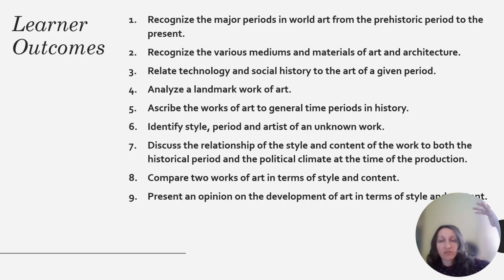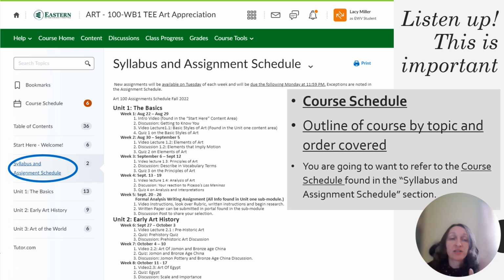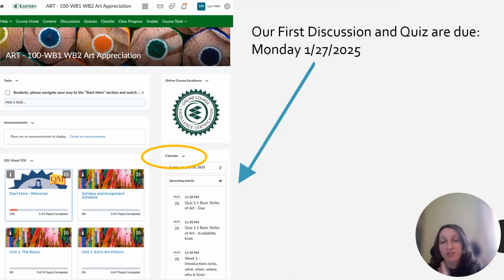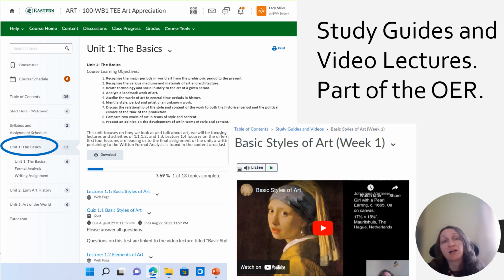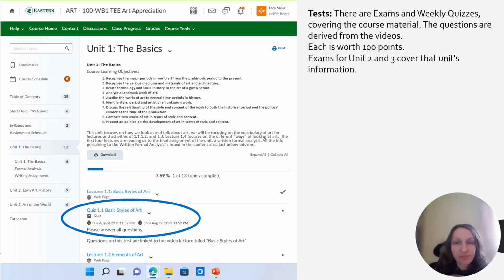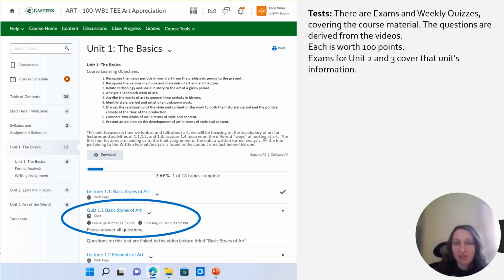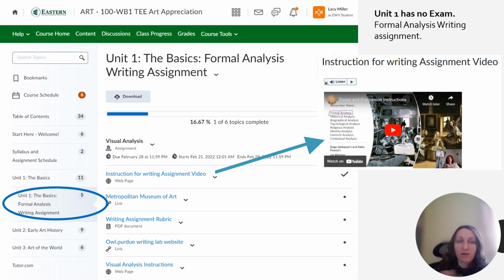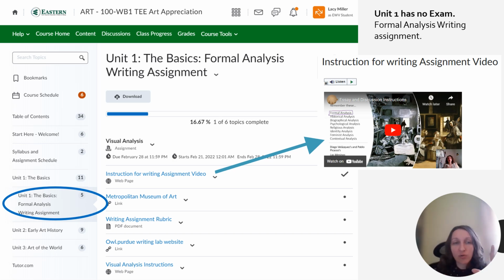Art 100 intro video Spring 2025